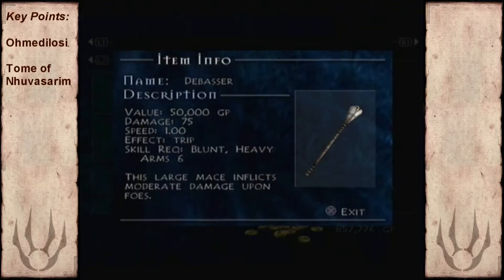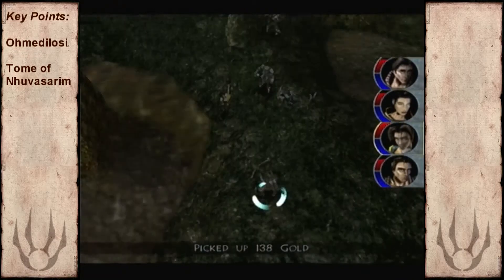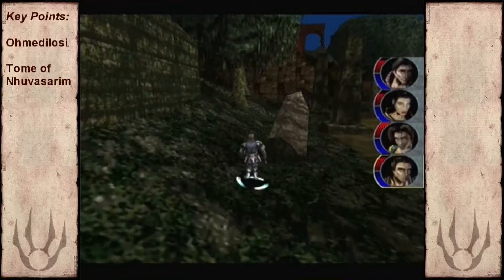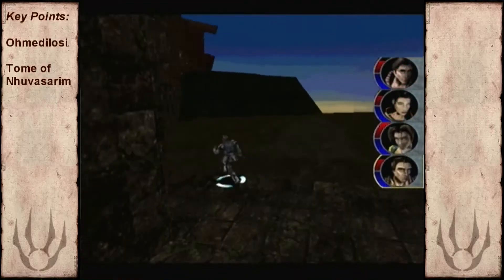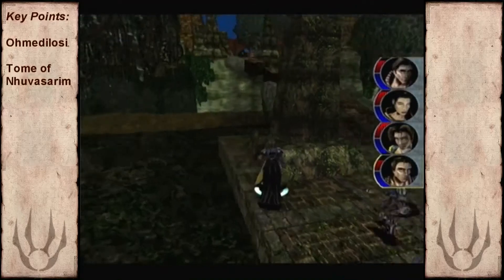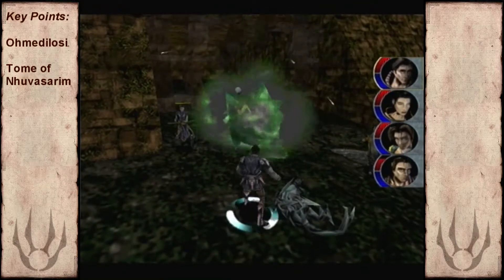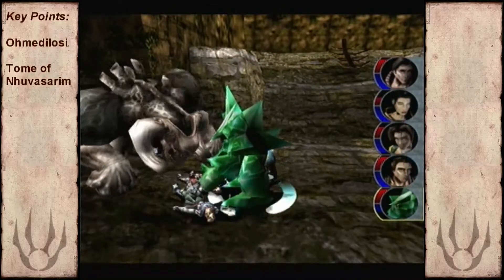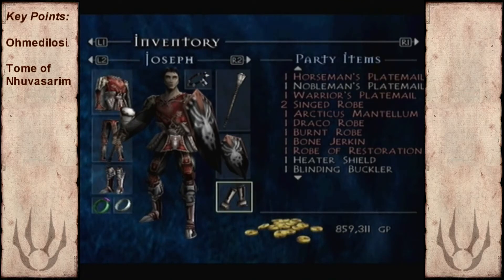Summoner (100%) pt 49: Sticks and Stones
we now capture the demon of stone.